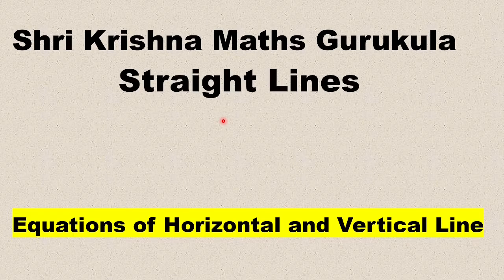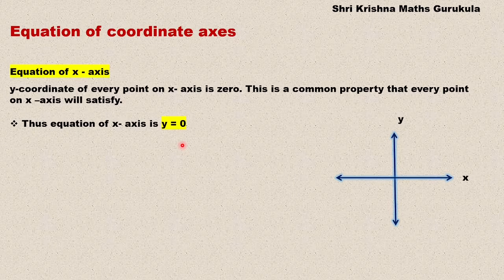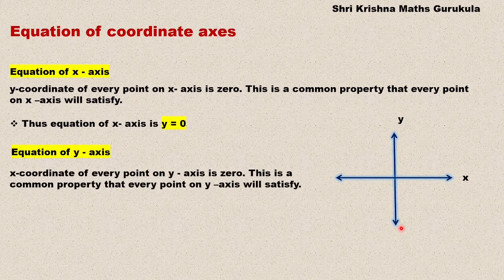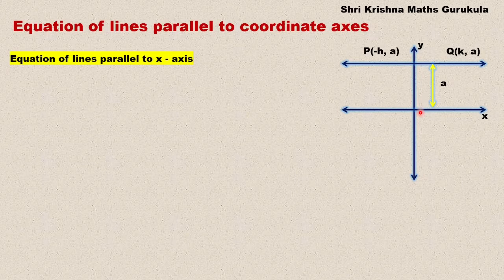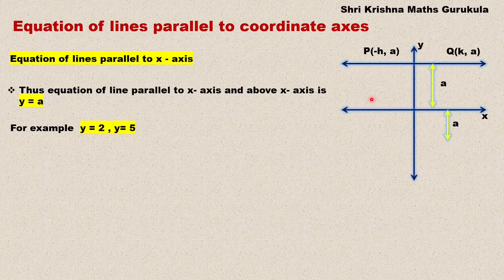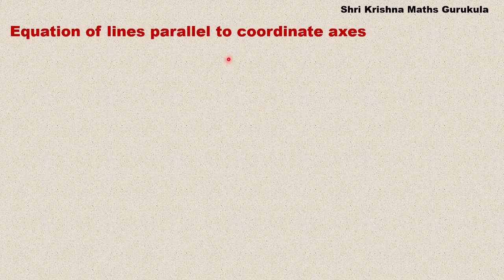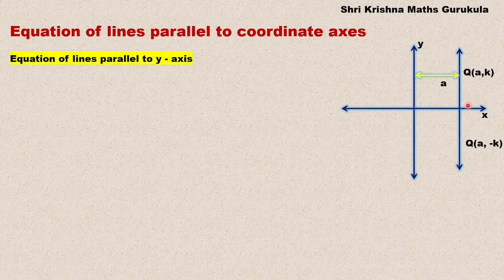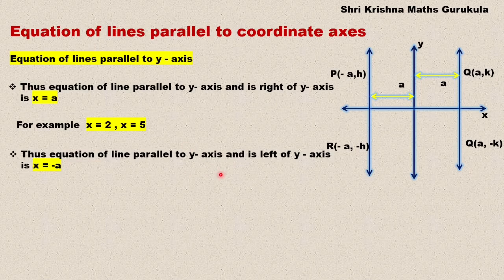Equation of x axis and y- axis and Equation of line parallel to x and y axis|Straight Lines Class 11